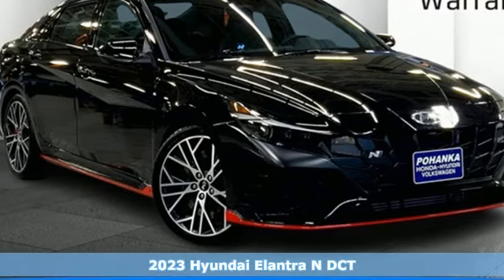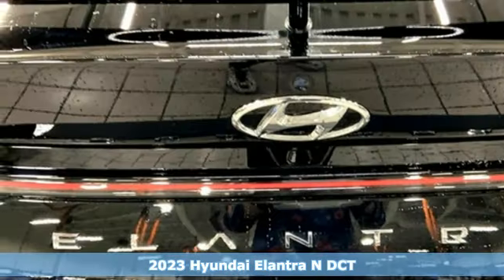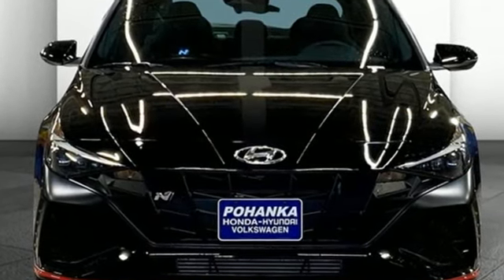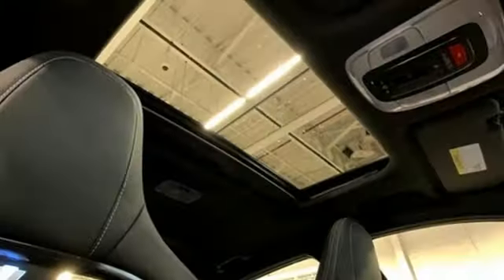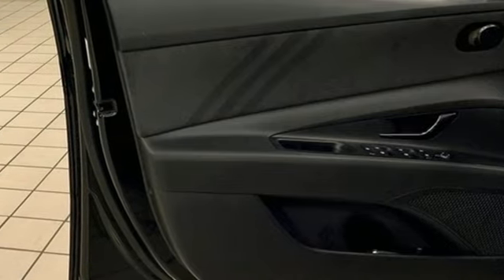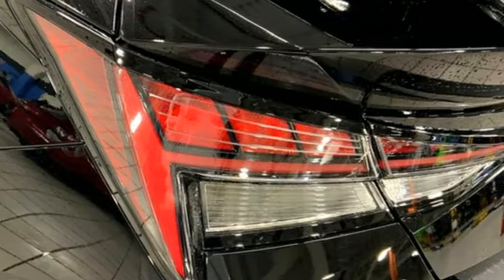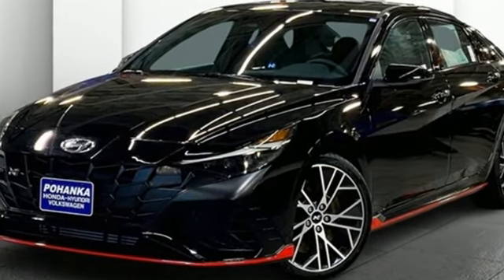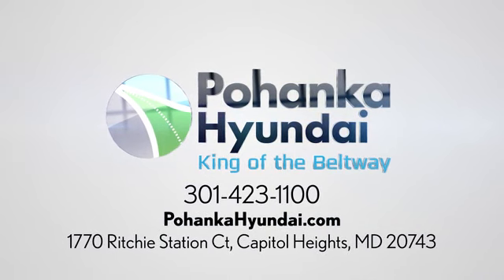New 2023 Hyundai Elantra N Capitol Heights MD Washington-DC, MD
Year: 2023
Make: Hyundai
Model: Elantra N
Trim: Base
Engine: 2.0L Turbocharged
Transmission: 8-Speed Manual
Color: Black
Interior: Black W/Blue Stitch
Stock #: FPU013745
VIN: KMHLW4AK1PU013745
2023 Hyundai Elantra N FWD 8-Speed Manual Onyx Black 2.0L TurbochargedbrDealer Adjustment reflects either added equipment, a high-demand vehicle selling for above MSRP or both. Ask your dealer for details.brWe make every effort to provide accurate information but please verify options and price with management before purchasing. All vehicles are subject to prior sale. All prices are special internet prices only. All financing is subject to approved credit. Prices exclude dealer installed options, tax, tags, registration fees and processing fee of $499 (Not required by law). Published price subject to change without notice to correct errors and omissions or in the event of inventory fluctuations. Vehicle offers/prices & internet price quotes valid for 48 hours from initial posting date, subject to change by dealer/manufacturer without notice. All available manufacturer rebates and incentives are included in the internet price. Some manufacturer rebates may not be compatible with special manufacturer finance offers. Manufacturer rebates and incentives are valid during a time period set by the manufacturer and are subject to change without notice. Additional manufacturer rebates and incentives may apply to those who qualify and may lower the sale price. Buyers may not qualify for every incentive and rebate. Dealer installed options are additional. Stock photo colors, options and trim levels may vary. Not responsible for typographical errors. Published price subject to change without notice to correct errors and omissions or in the event of inventory fluctuations. Vehicles may be in transit to dealer. Vehicle photos may not match exact vehicle. Please call to confirm availability status. NHTSA Government 5-Star Safety Ratings are part of the U.S. Department of Transportationa€TMs New Car Assessment Program Model tested with standard side airbags (SAB). **Based on model year EPA mileage ratings. Use for comparison purposes only. Your mileage will vary depending on driving conditions, how you drive and maintain your vehicle, battery pack age/condition, and other factors.

Address:
1770 Ritchie Station Court